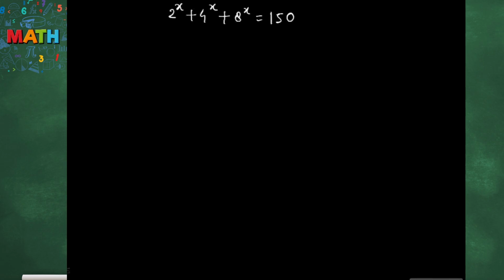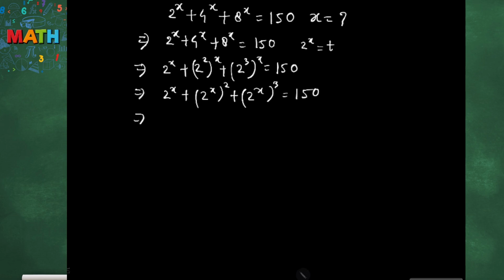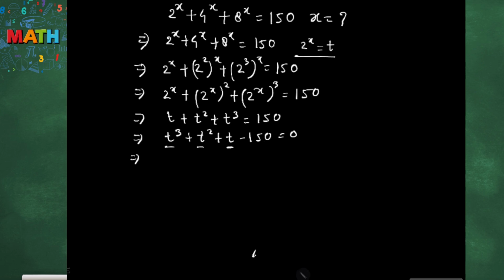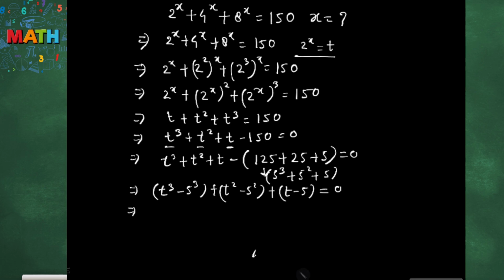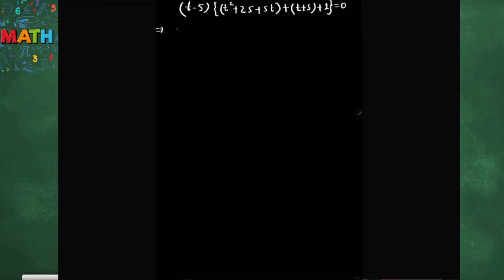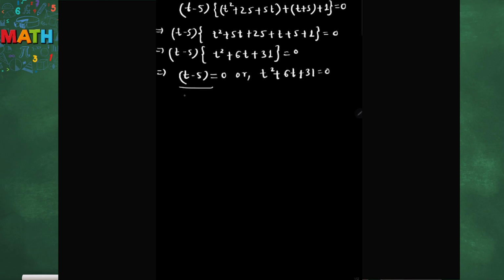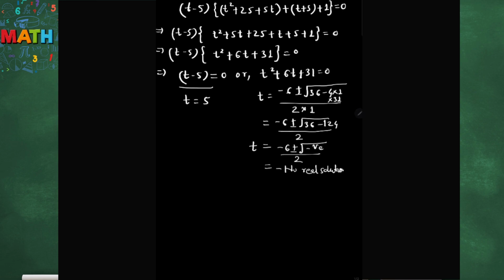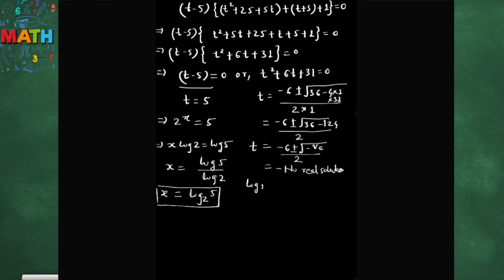The FASTEST Way to Crack 2^x + 4^x + 8^x = 150 in Math Olympiad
Solve Math Olympiad Question Quickly: 2^x + 4^x + 8^x = 150
Solve the Math Olympiad problem 2^x + 4^x + 8^x = 150 with an easy-to-follow, step-by-step approach. Perfect for students preparing for competitive exams. Learn tips and tricks for solving exponential equations efficiently!

Detailed Version:
Welcome to Math and Molecules! 🚀
In this video, we solve the challenging Math Olympiad problem 2^x + 4^x + 8^x = 150 in a simple, step-by-step manner. This problem tests your understanding of exponential equations and logical reasoning. Whether you're preparing for a Math Olympiad, school exams, or just love solving math puzzles, this video is for you!

👨‍🏫 What you'll learn:

How to break down exponential equations.
Quick strategies for solving math problems under pressure.
A fun and interactive approach to mastering math challenges.

Chapters:
00:00 - Introduction
00:30 - Understanding the Problem
01:10 - Step-by-Step Solution
04:50 - Final Answer